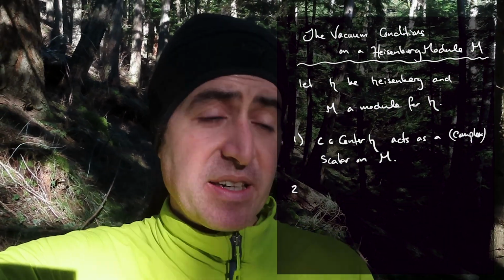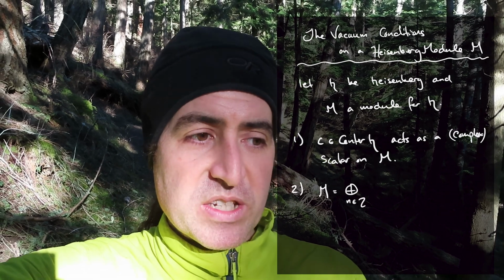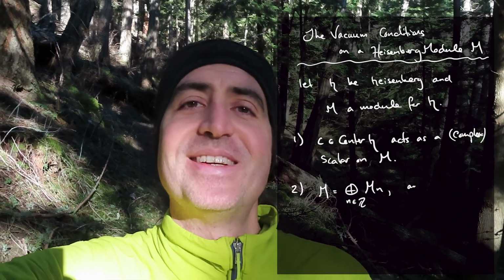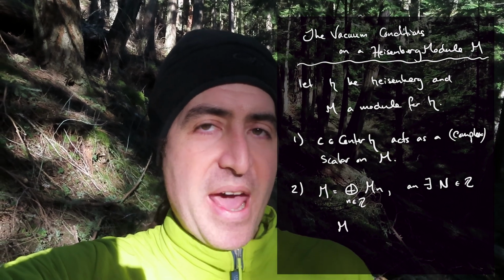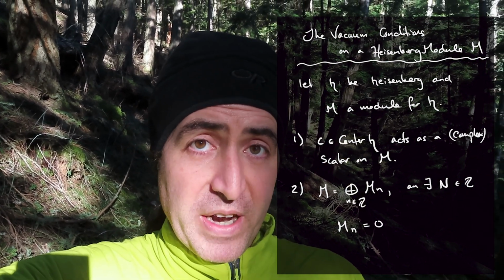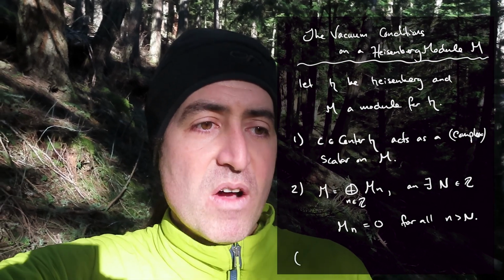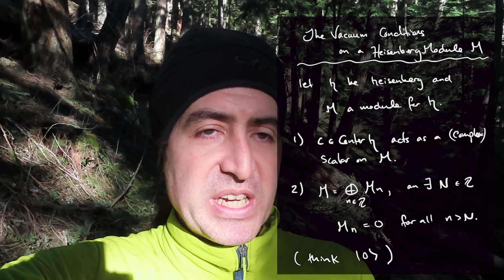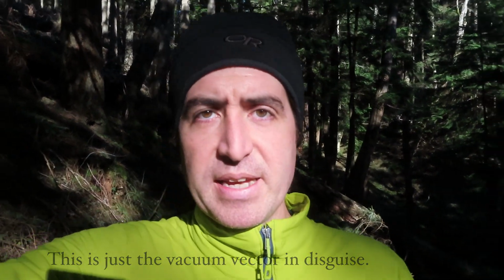Heisenberg Modules and QFT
A quick review of irreducible representations for heisenberg algebras! T

Timestamps
1:03 : The Harmonic Oscillator (again!)
1:40 : The Fock Space / Hilbert Space / Module for the Harmonic Oscillator
2:45 : The Vacuum Conditions
3:30 : Fun Fact #1 : Vacuum vectors
4:08 : Fun Fact #2 : Consequences of the Algebraic Stone von Neumann Theorem and Irreps of Heisenberg algebras
5:30 : Application to Scalar QFT
6:30 : One Particle States

We close with a generic discussion about interacting vs. noninteracting QFTs.

The first few pages of Ginsparg's Notes on Conformal Field Theory can help set the stage too.

Also check out Michio Kaku's book QFT: A Modern Perspective. (no seriously. its really good. There's some complaint about his treatment of spinors, but that's a common bit of trouble but it's got a lot of great material inside)

The Pasayten Institute : Wide open access to a physics education
Check us out online for more physics and mathematics